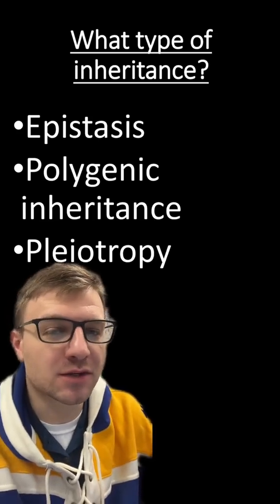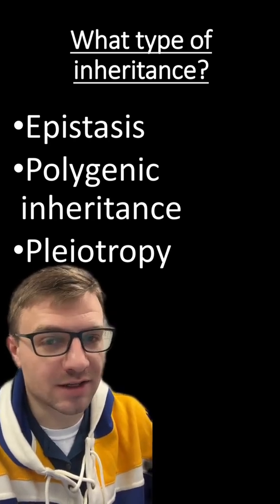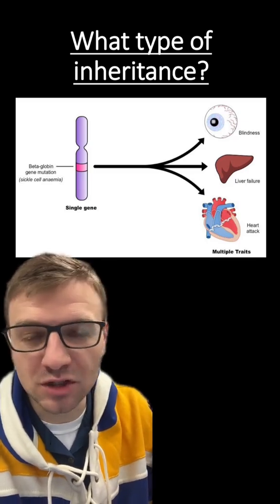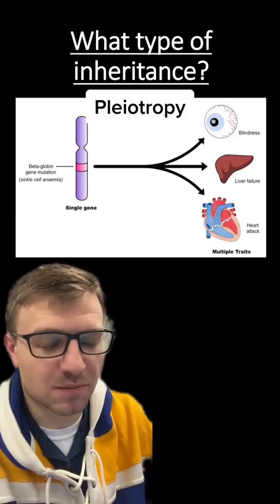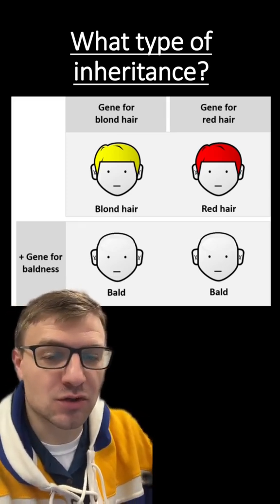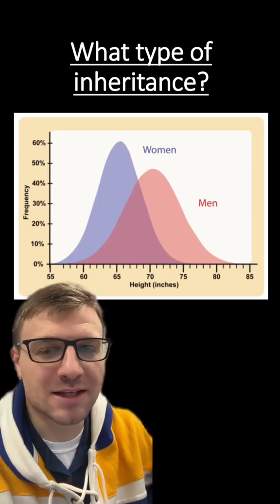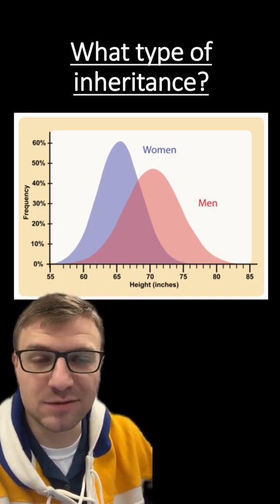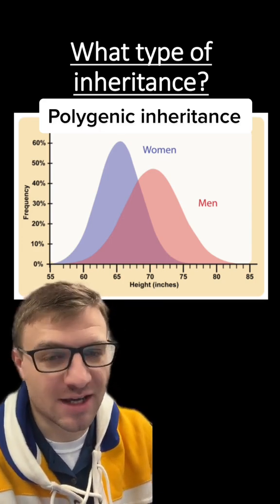Pleiotropy Vs. Epistasis Vs. Polygenic inheritance